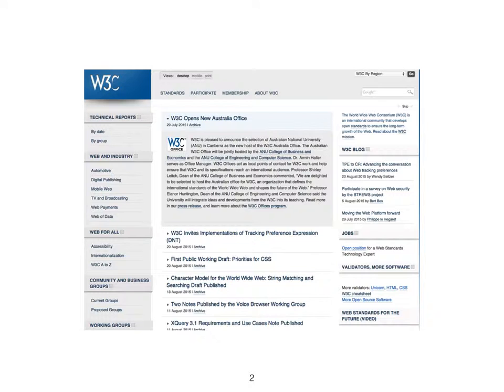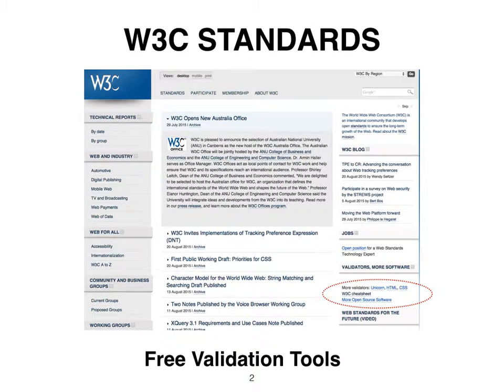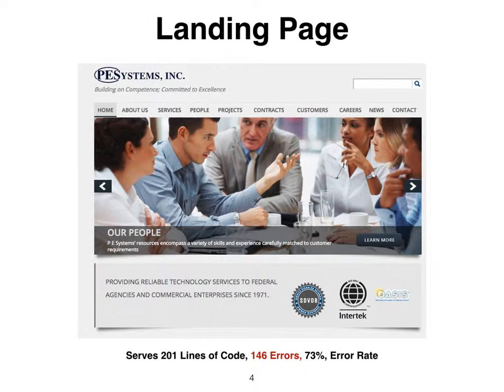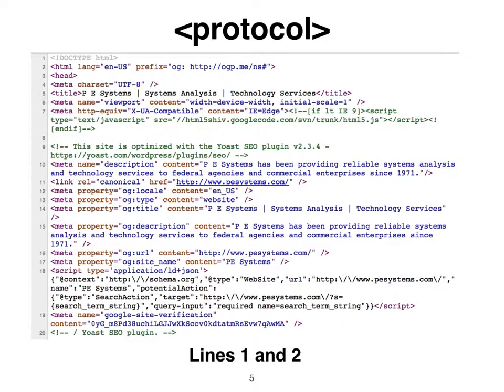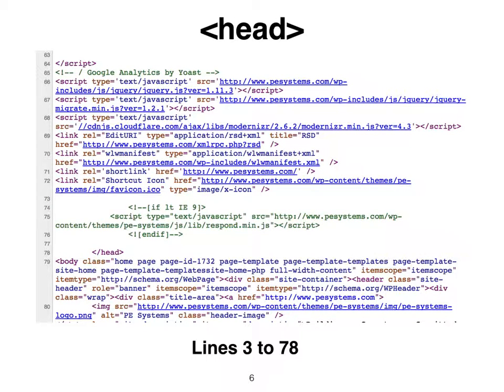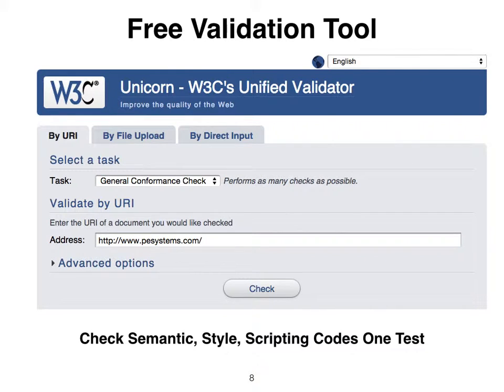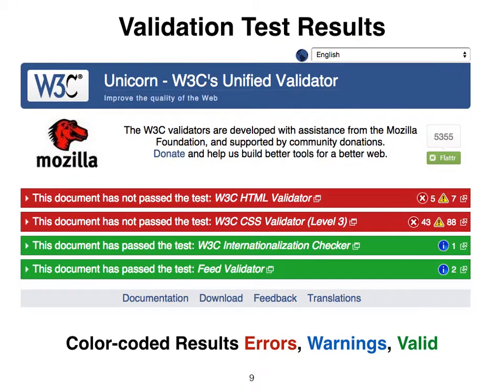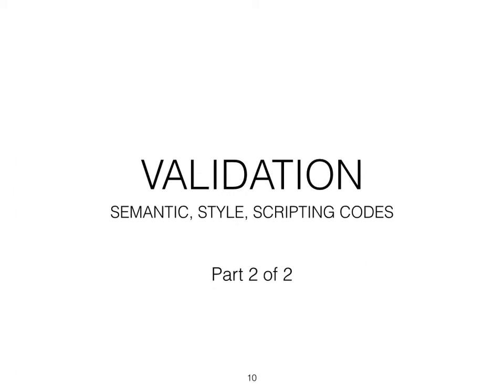code 1 of 2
Part 1 of short video of the importance serving error-free code and resulting bounce rate